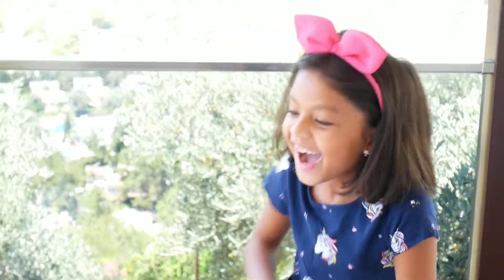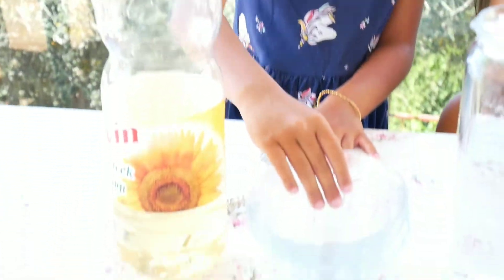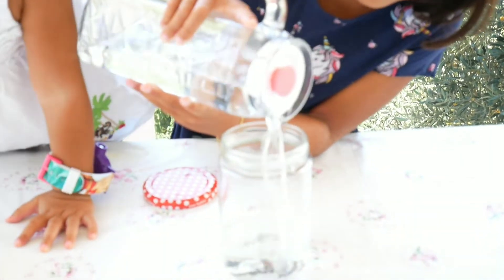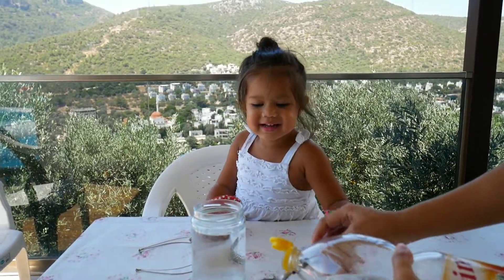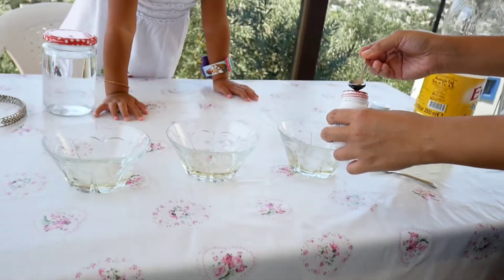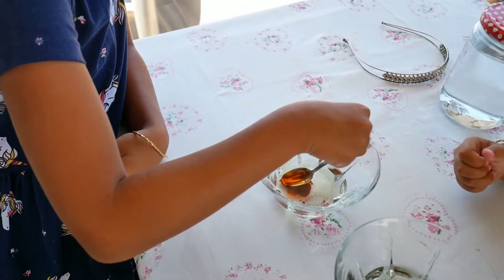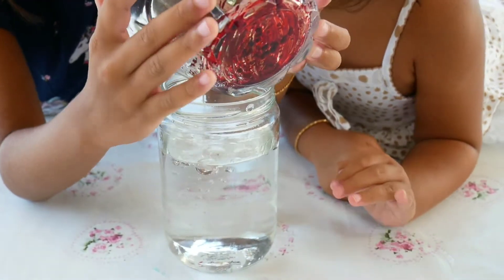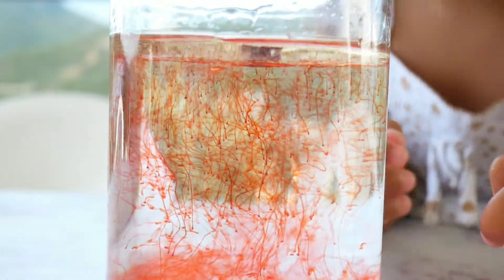FIREWORKS IN A JAR EXPERIMENT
Wow the kids and make fireworks in a jar.
This simple activity explores the science of liquid densities.